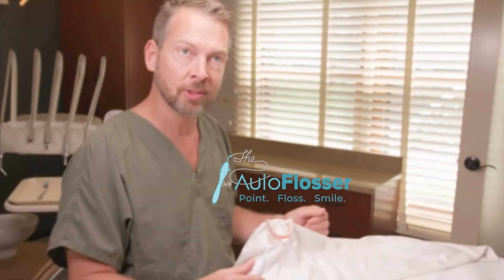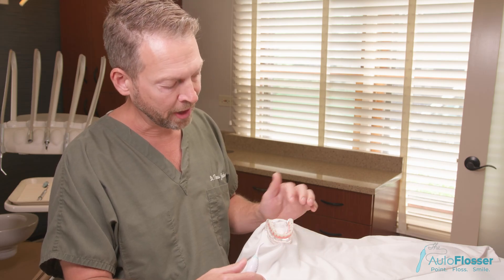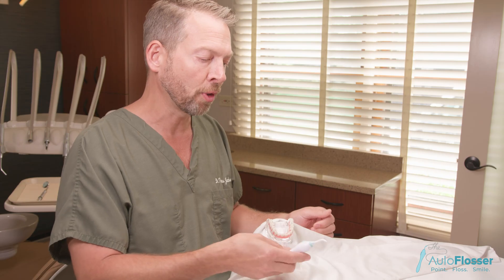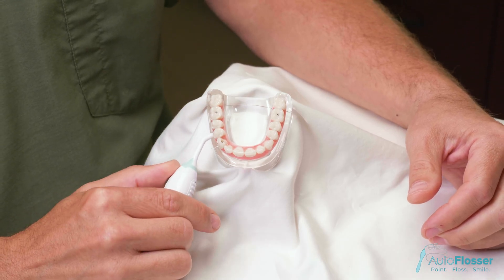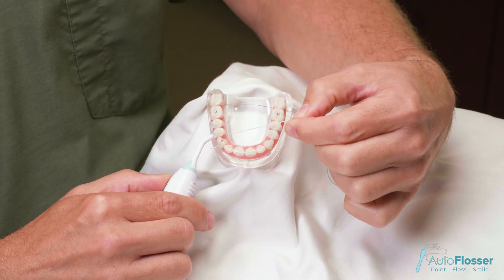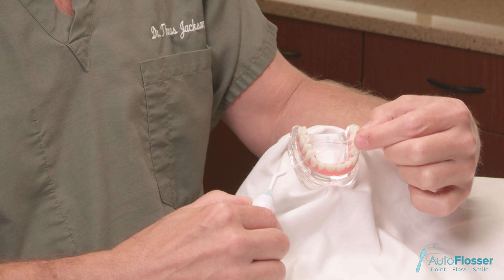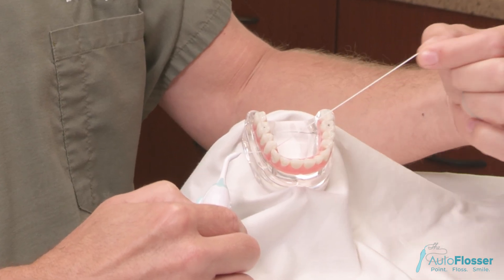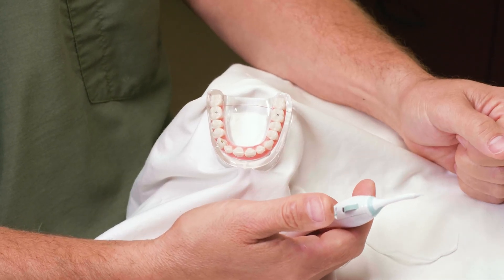The AutoFlosser: All-on-X Demo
Dr. Jackson demonstrates the use of The AutoFlosser on an All-on-X implant bridge model